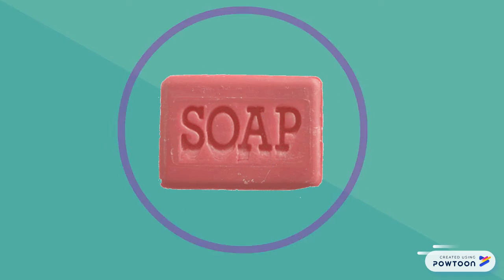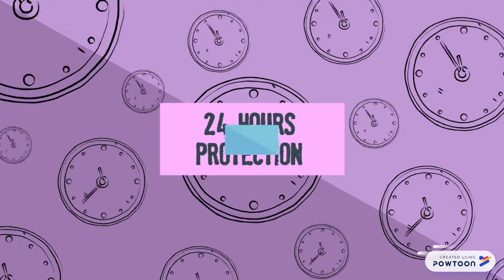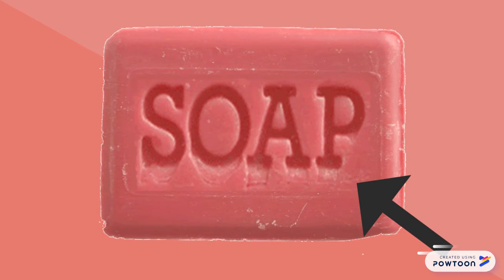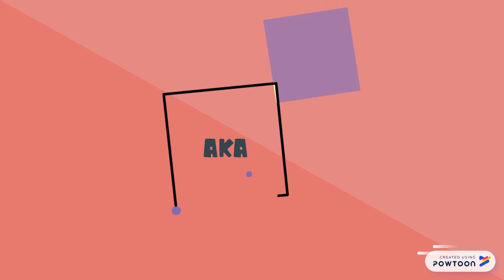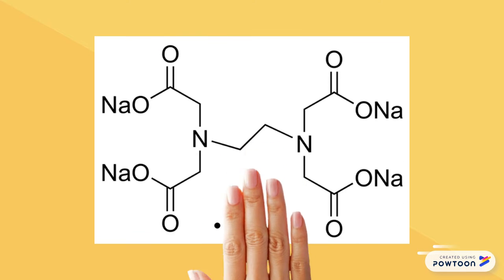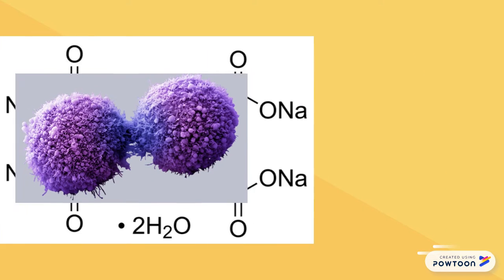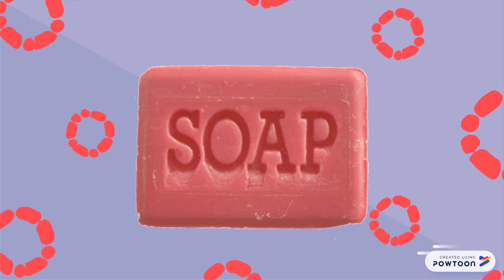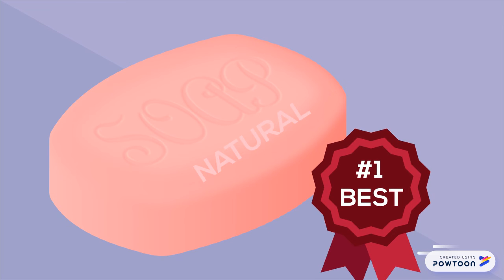PHY SCI PETA2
MAKE ME FAMOUS!!